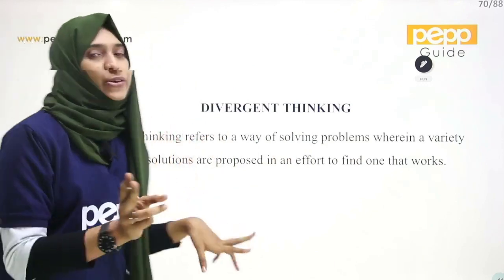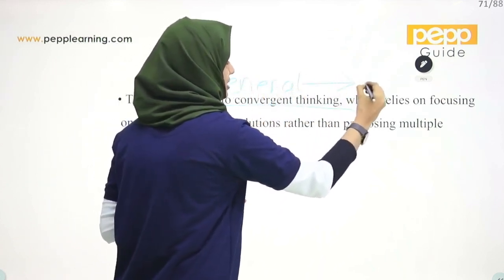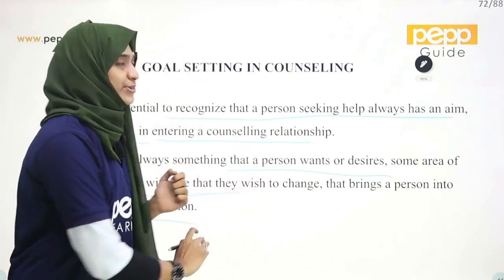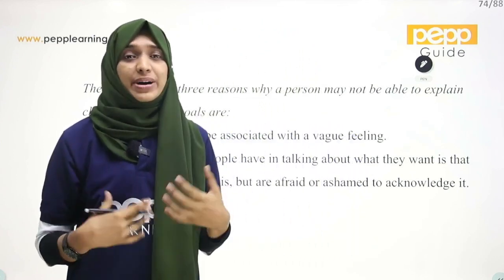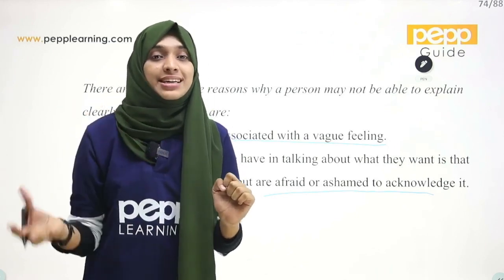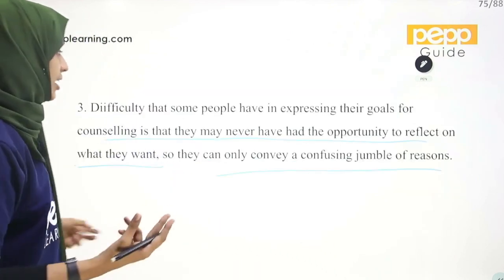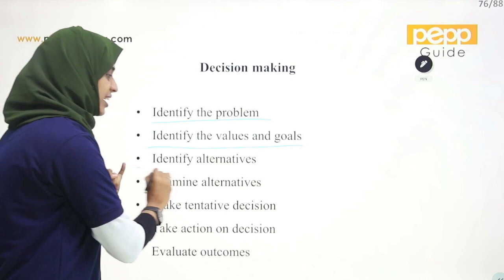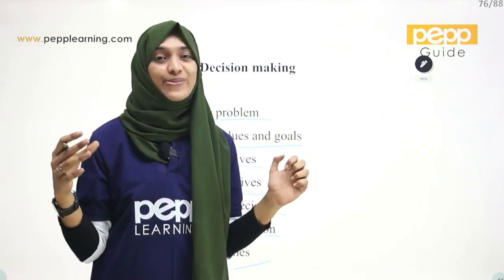Counselling Skills and Techniques Part 8 | BSC PSYCHOLOGY KERALA UNIVERSITY | SEM 5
Counselling Skills and  Techniques  Part 8 | GOAL SETTING, DECISION MAKING | BSC PSYCHOLOGY KERALA UNIVERSITY |  SEM 5 | PEPP Learning | Counselling Skills and  Techniques Malayalam

PEPP - Premier Entrance Preparation Program (PEPP) is Kerala's pioneering and Best CUET UG & PG Entrance Coaching Centre since 2016. With the comprehensive training-cum-guidance programmes, 2500+ PEPP students have cracked entrance examinations to various Central Universities and premier institutions in India.

കരിയർ സംബന്ധമായ സംശയങ്ങൾക്കും അഭിരുചി നിർണയ പരീക്ഷക്കും ബന്ധപ്പെടാം : 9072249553